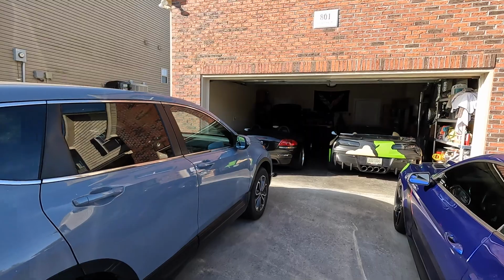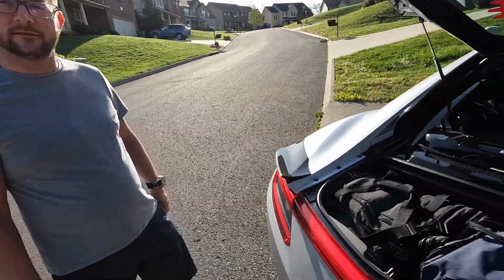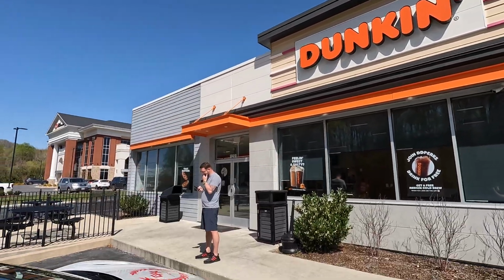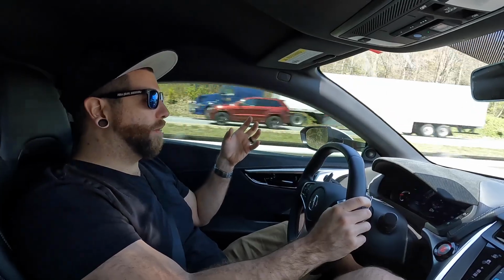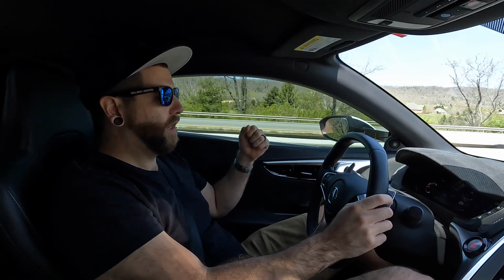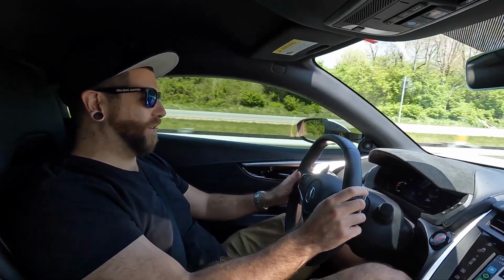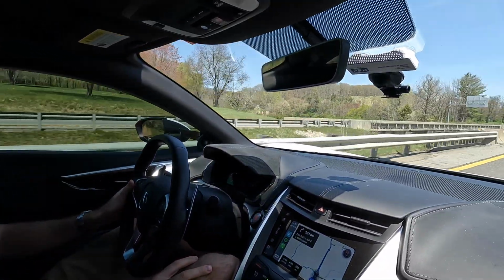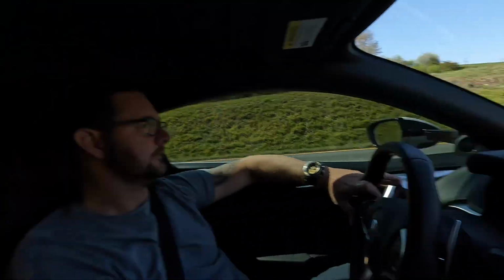GForce Rally X Titan Run - Day 0 ***PRE RALLY MEETUP***